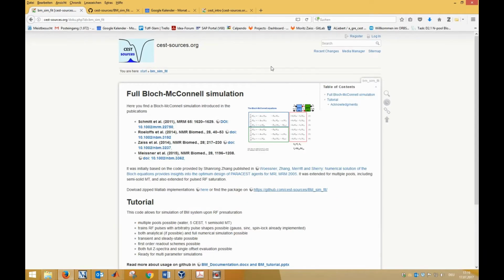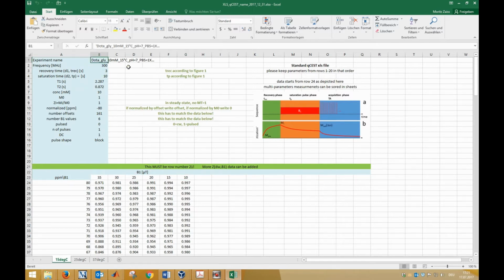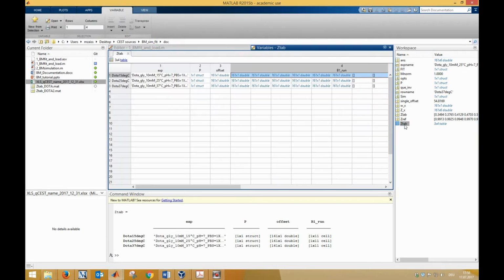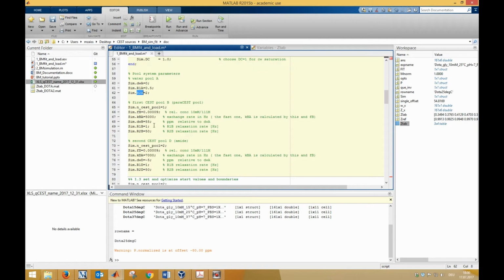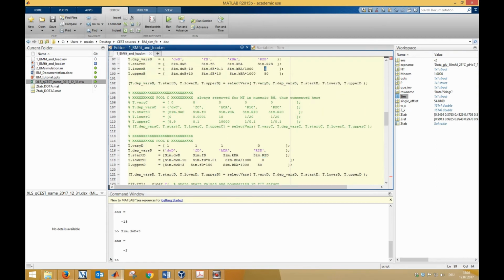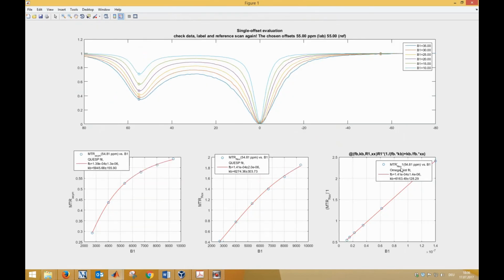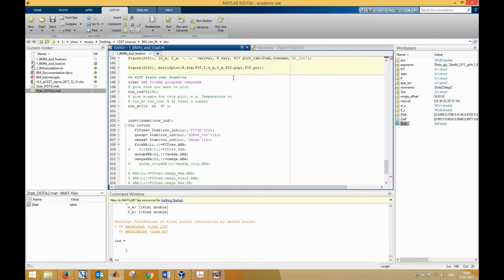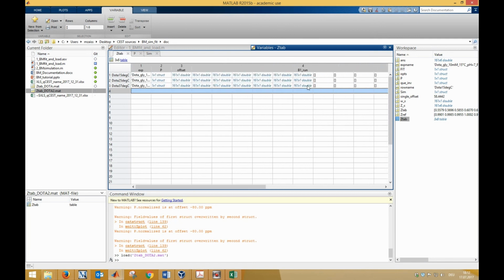Bloch-McConnell Simulation & Fit I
Loading Z-spectrum data from xls
Seting up a simulation BM system
Fitting multi-B1-Zspectrum data.
single offset methods QUESP and Omega-plot
Store and reproduced results